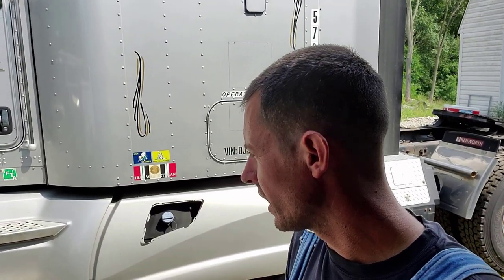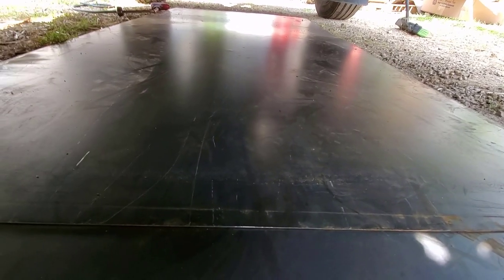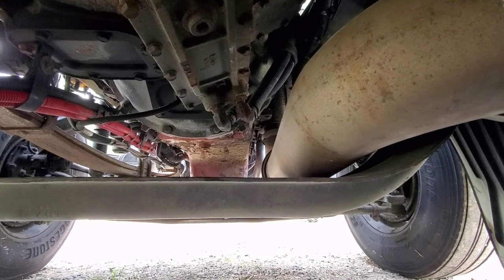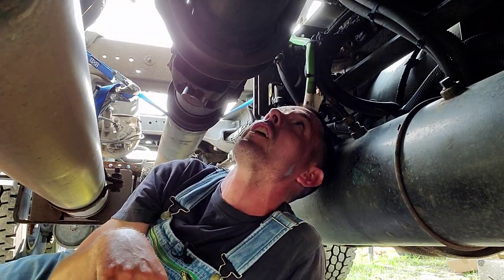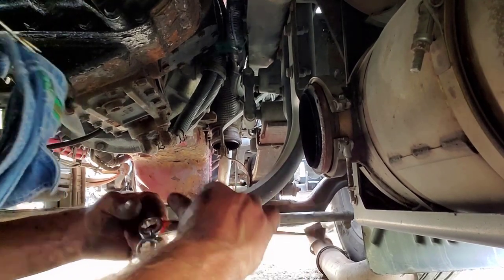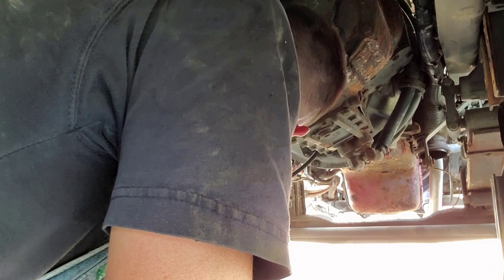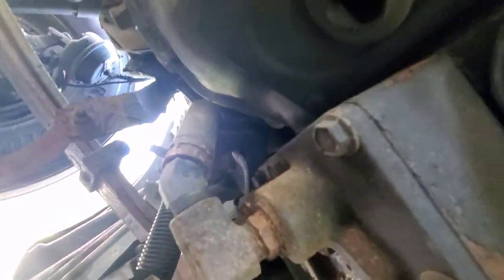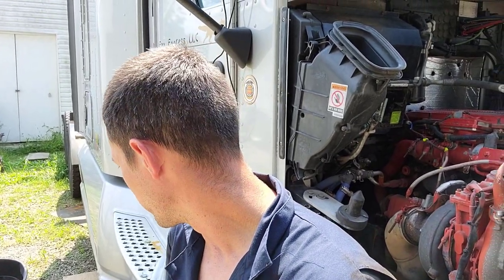How To Do A Transmission/Clutch Job on Cummins ISX15, Part 1 - Preparation For Transmission Removal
📢Exciting News:
Our online store is officially launched - Shop the largest collection of DPF, DOC, SCR & One Box at a price you will like!
► DPFDiscounter.com

Business Info:
Diesel Emissions Specialists offers expert diagnostics and repairs for diesel emissions aftertreatment systems. Rely on our skilled technicians for comprehensive solutions, including DPF cleaning, DOC, SCR, and One Box parts. Ensure your diesel engine runs efficiently with our top-tier services.
► Address: 1120 High Ave SW Canton, Ohio 44707

Get the most advanced electric APU power by Lithium Starting Batteries from Polar Fox Technologies today!